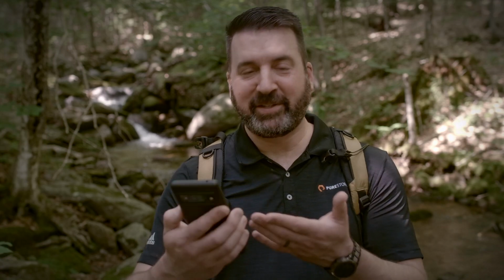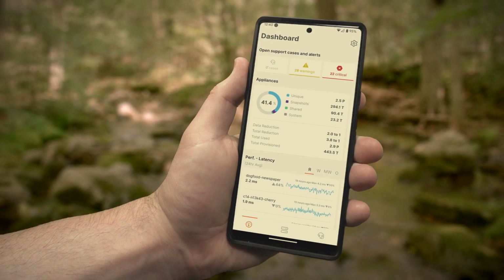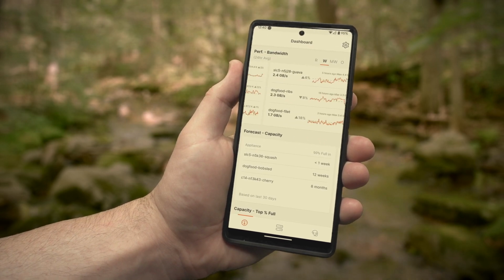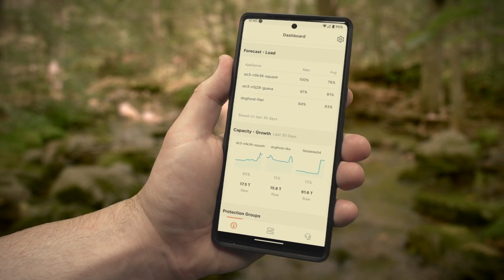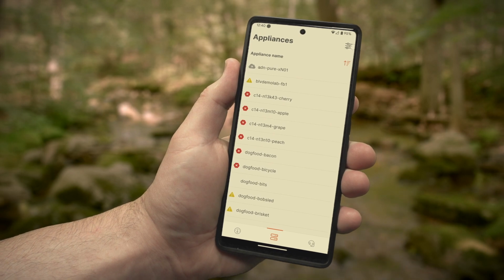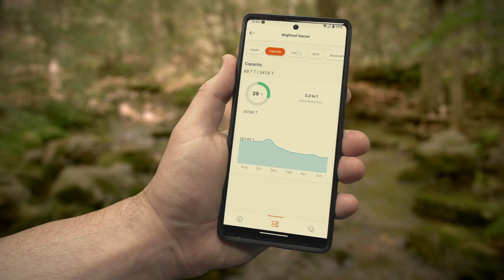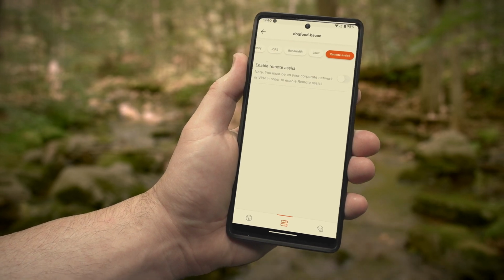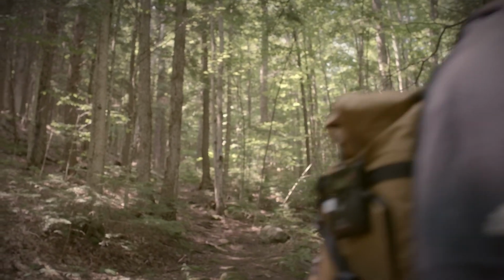Digital Bytes: Into the Wild with the Pure1 Mobile App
Discover the cutting-edge features of the revamped Pure1 Mobile App 2.0, designed for modern mobile platforms. Take your Pure Storage on extraordinary adventures with powerful management capabilities that are always within reach.